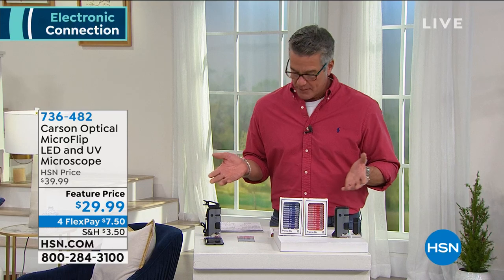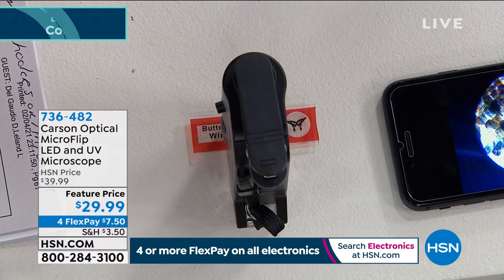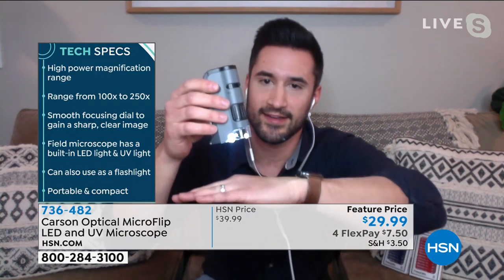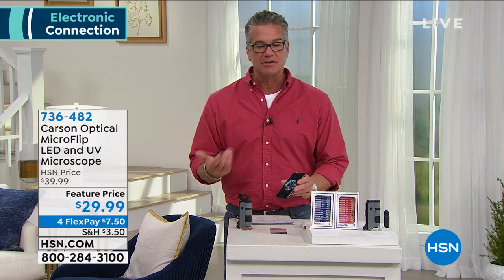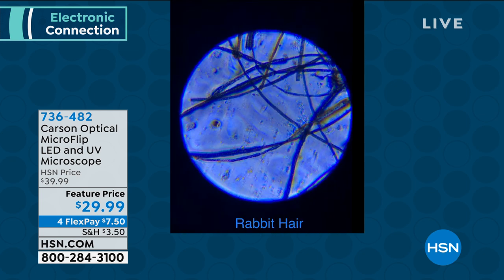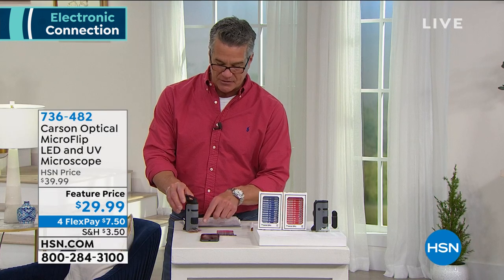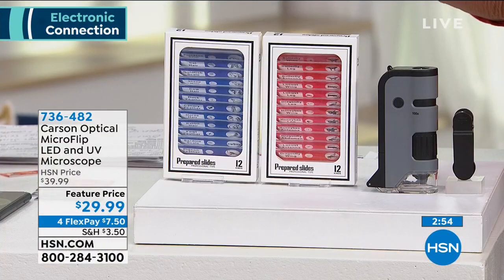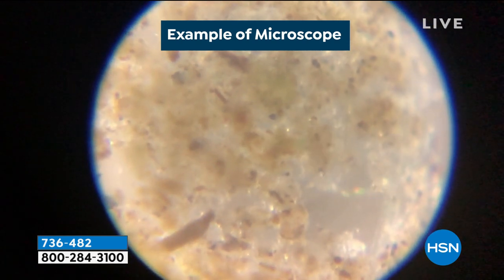Carson Optical MicroFlip LED and UV Microscope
Take science lessons at home to the next level with this powerful LED lighted pocket microscope. It contains a unique flipdown slide base with an aspheric lens system for precise image quality, and its highpower magnification ranges from 100x to 250x power. It also has a builtin UV flashlight that is ideal for nectar mapping and much more.

    12 Piece prepared slide set (animals)

    12 Piece prepared slide set (insects)

    MicroFlip LED and UV Microscope

    Starter slide

    Smartphone adapter clip

     Wrist strap
    Manufacturer's limited lifetime warranty

    Requires 1 AA battery (not included)